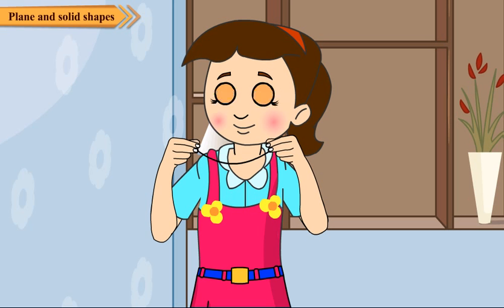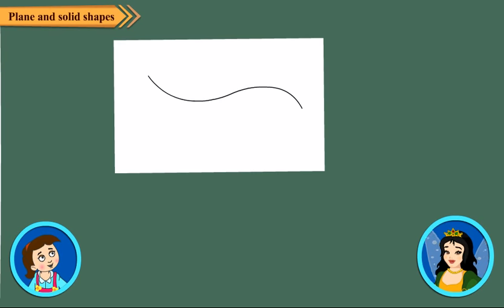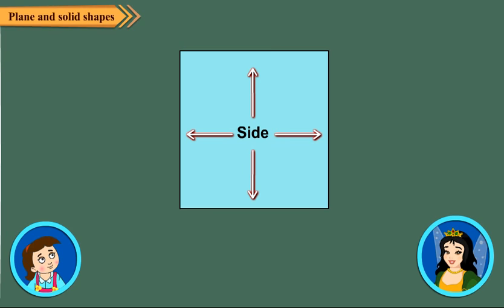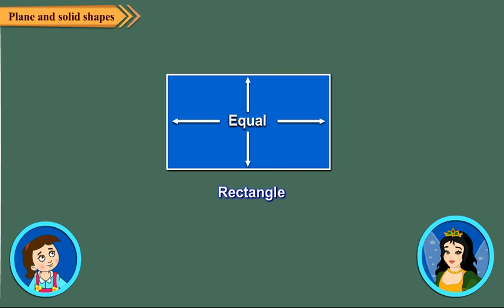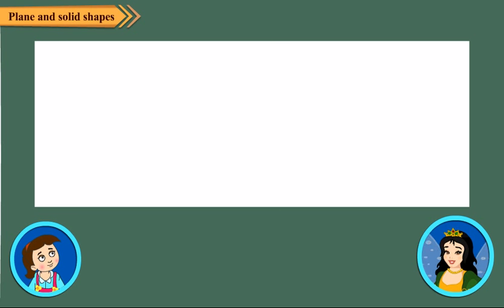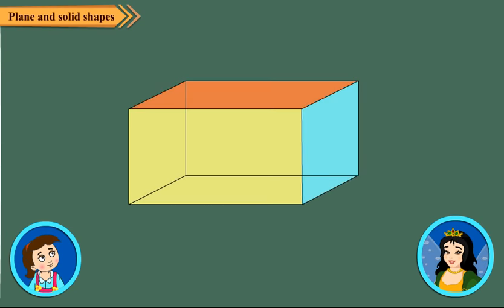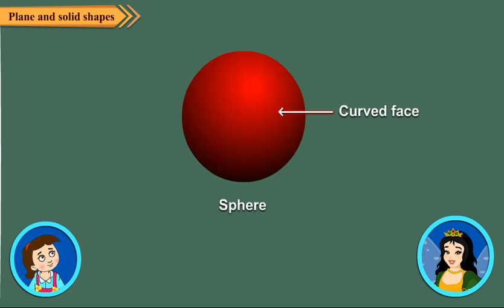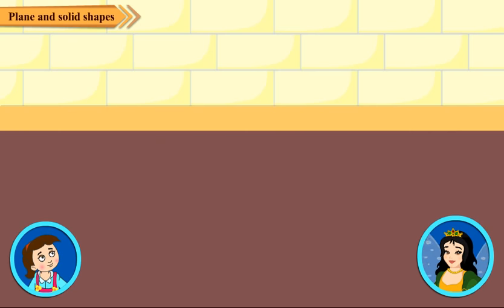Plane and solid shape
For Class  2
Series:  Mathematics Success